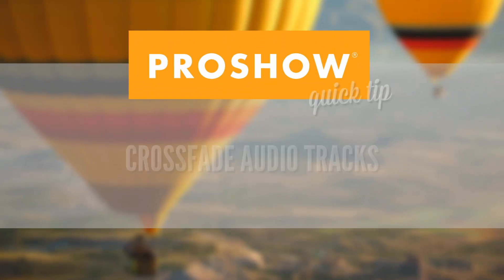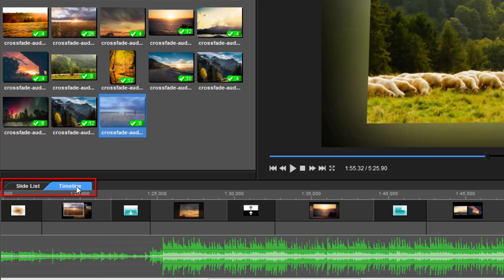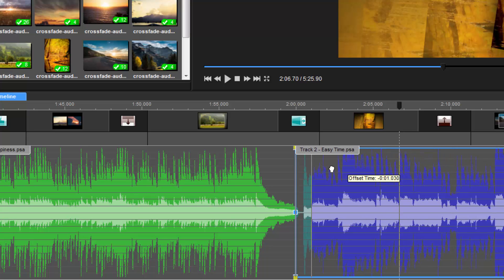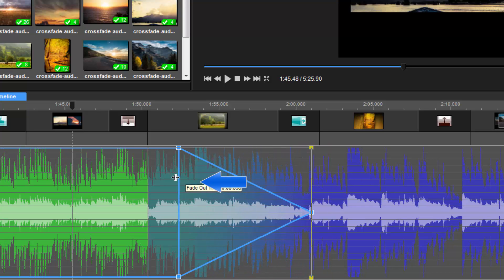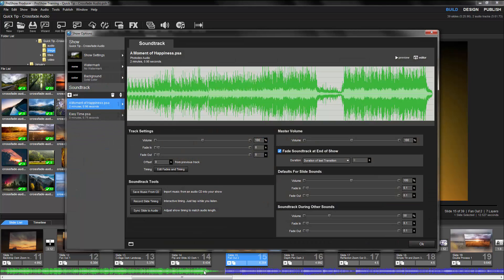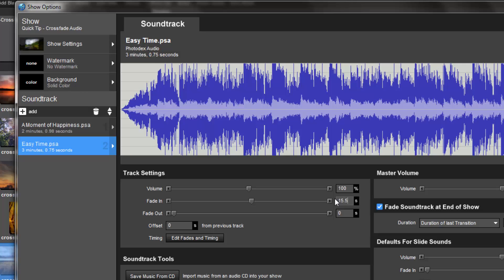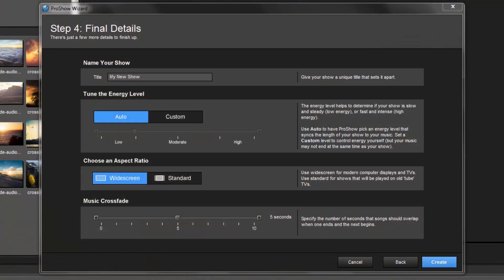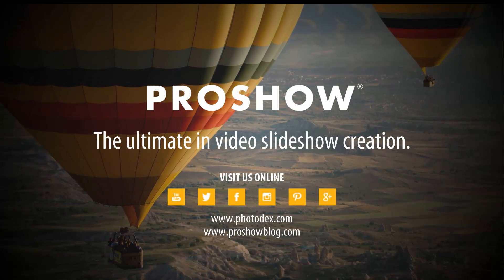How to Crossfade Audio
Crossfade allows you to overlap your tracks for your slideshow to play the audio smoothly as if it was one track.

This feature is available in ProShow Gold and ProShow Producer.